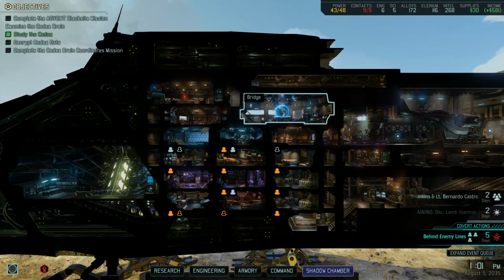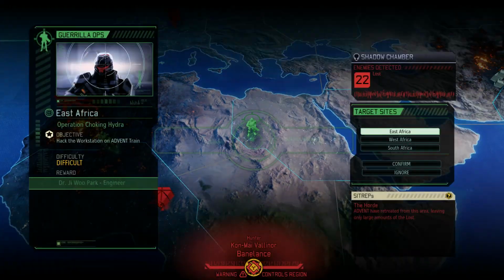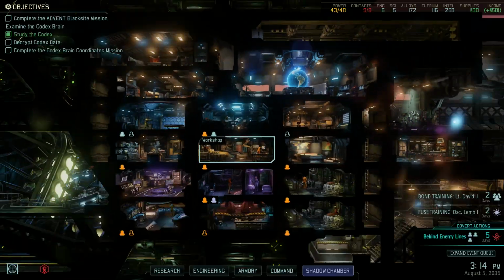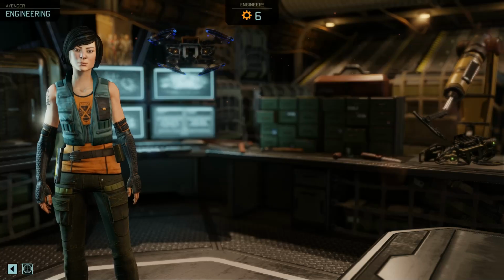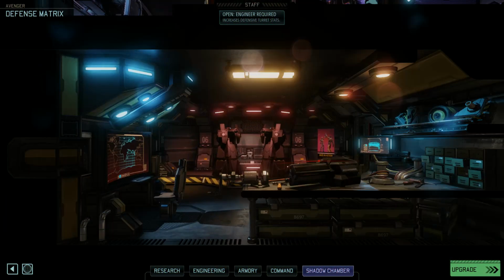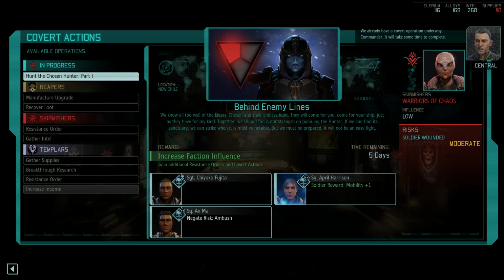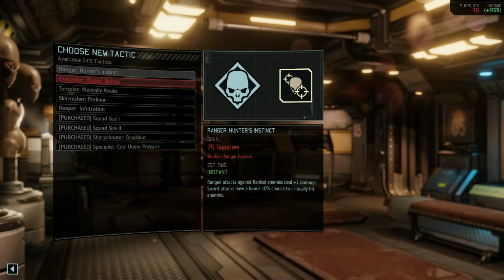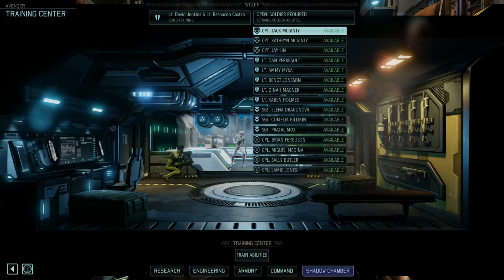XCOM Ironman: Base Tour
Showing off my base and giving a bit of an explanation of the strategy layer